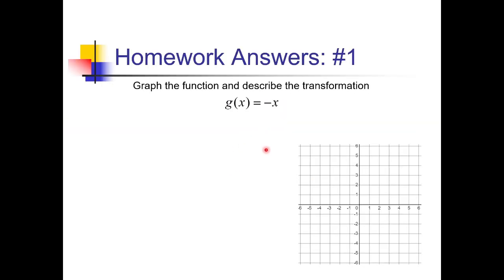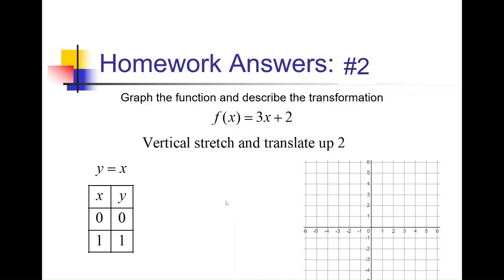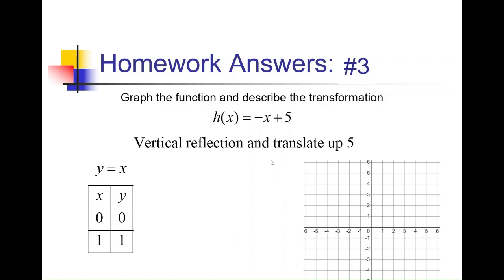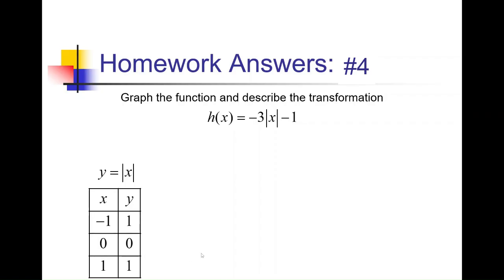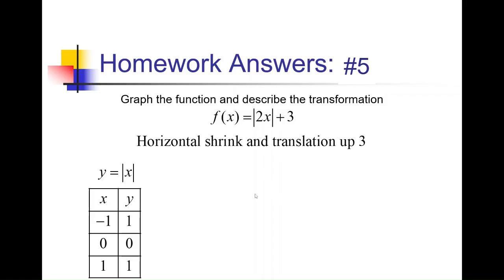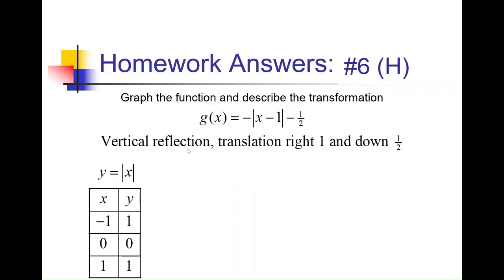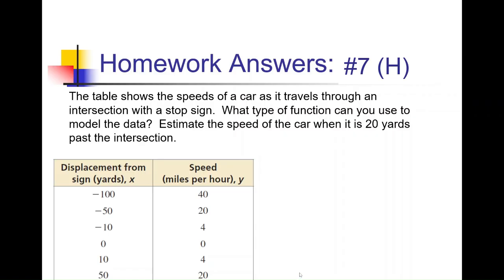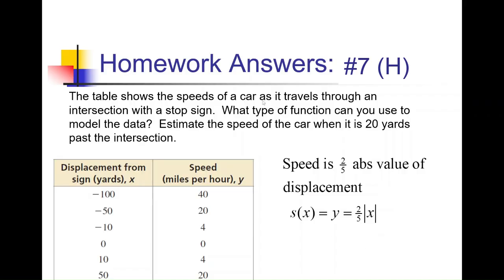Parent Functions and Transformations: Problem Set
Worked problems on graphing transformations of lines and absolute value functions.